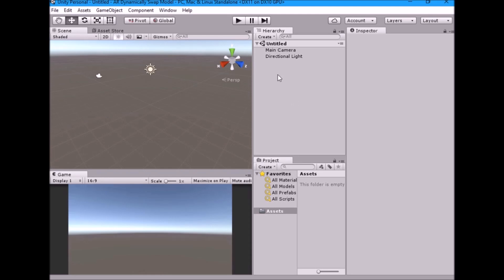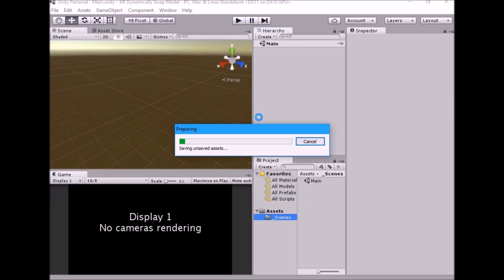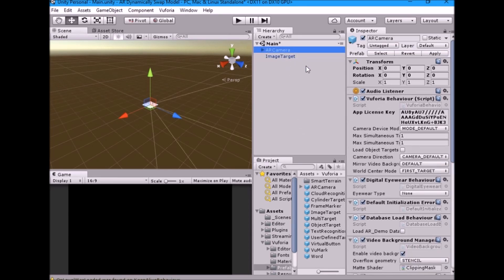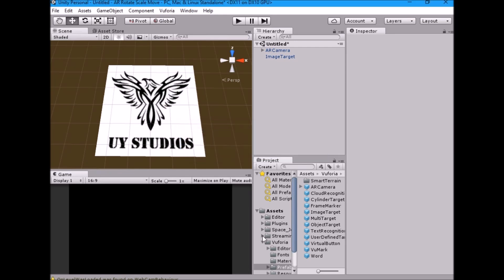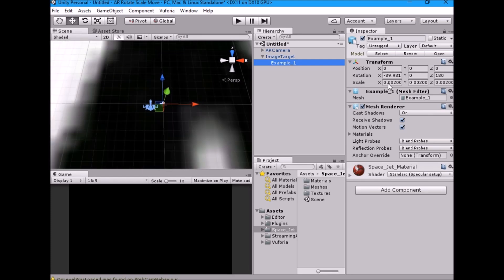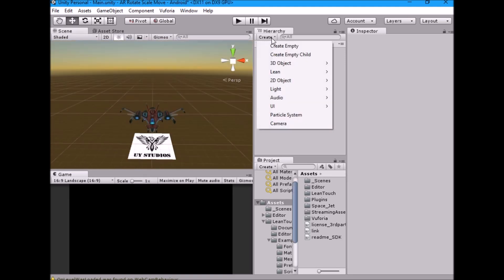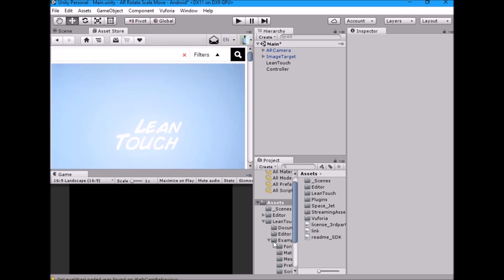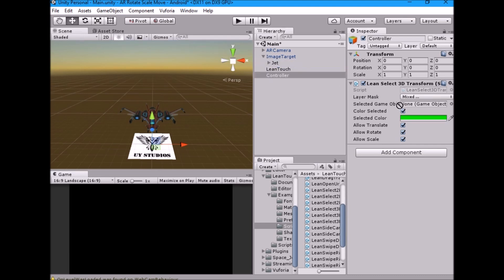Augmented Reality 05: Rotate Scale Move [Lean Transform]